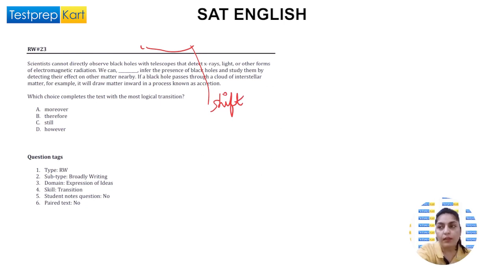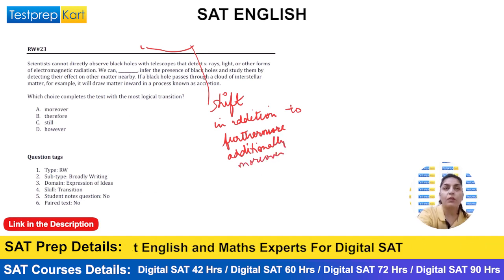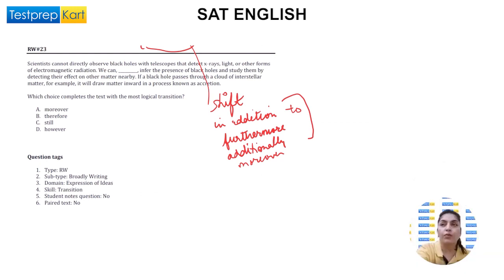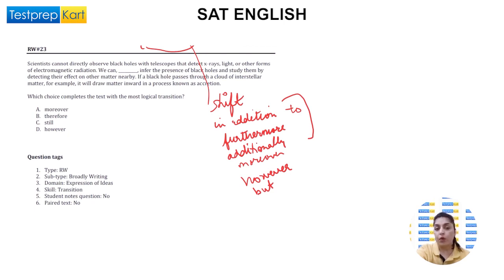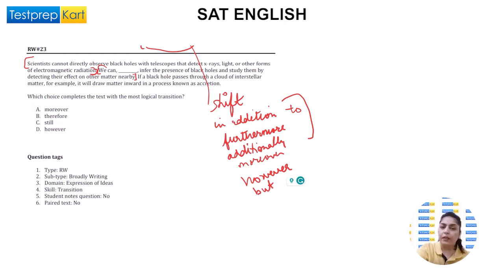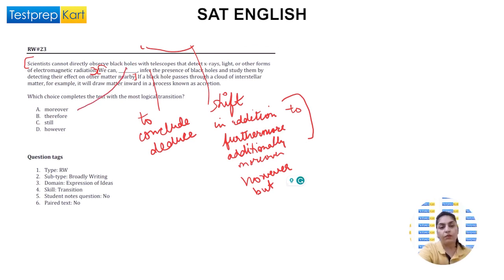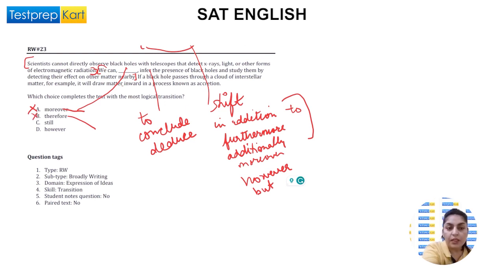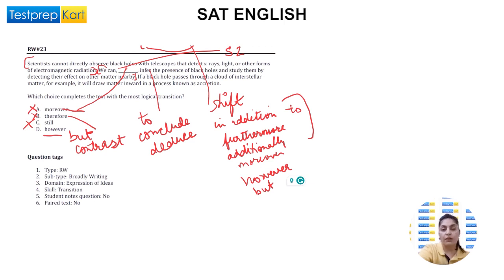Digital SAT English Practice Test || Solution || Explanation || Bluebook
Students planning to prepare for Digital SAT from classes 10th, 11th & 12th. This is an important video that provides Digital SAT English Practice Questions with their Solutions.